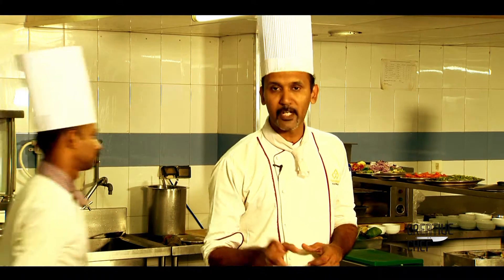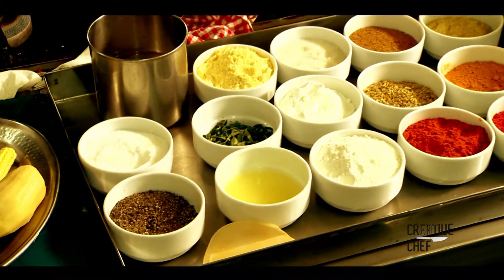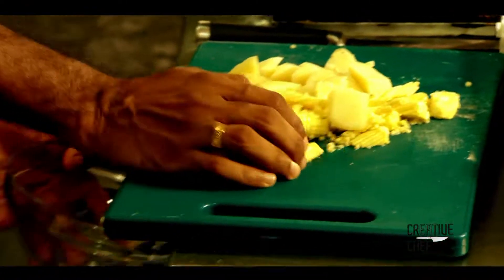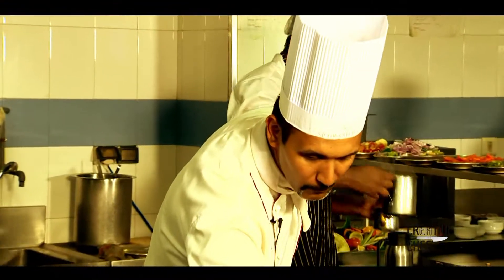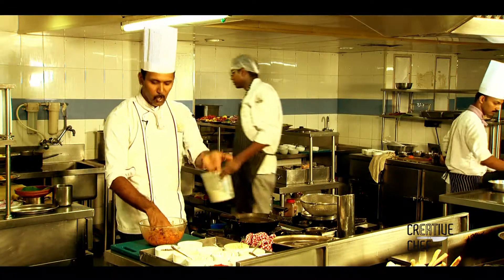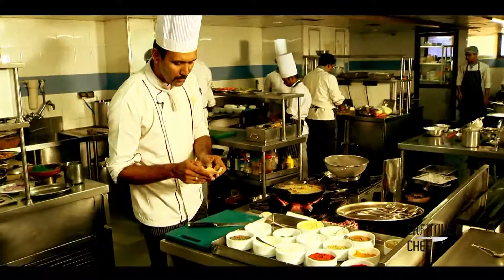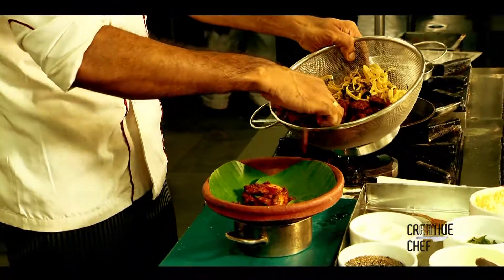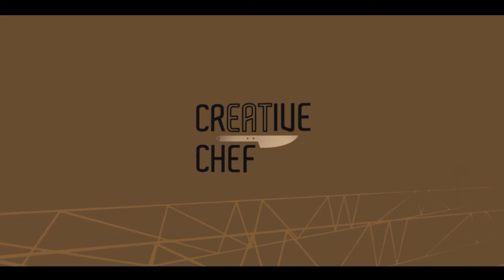Creative Chef - Epi 32 - Baby corn potato 65 - kappa TV